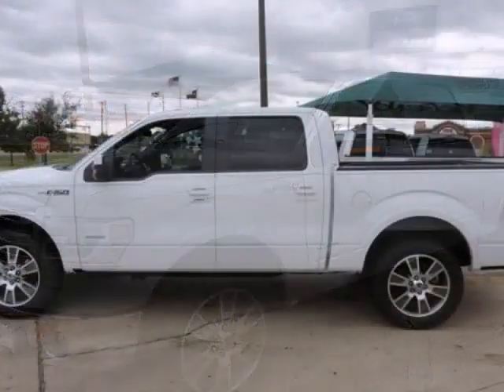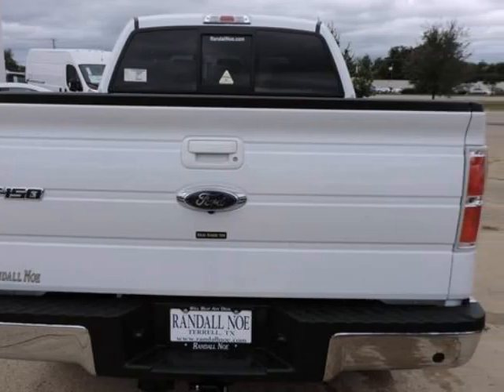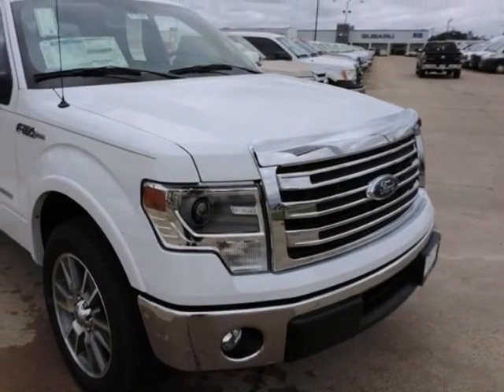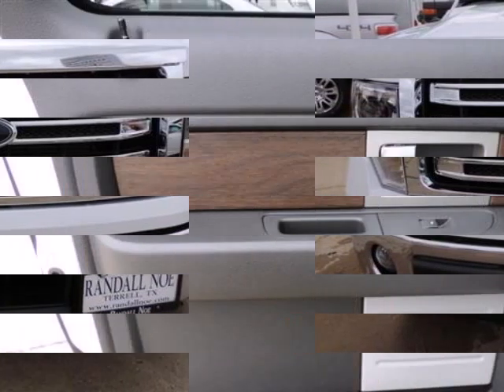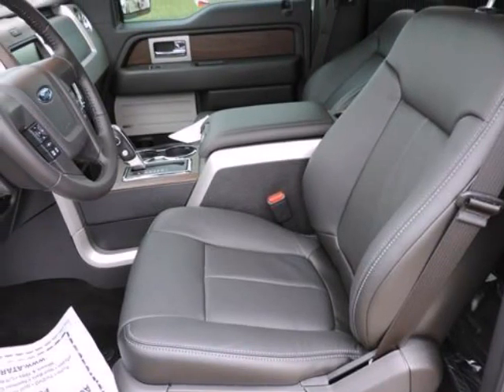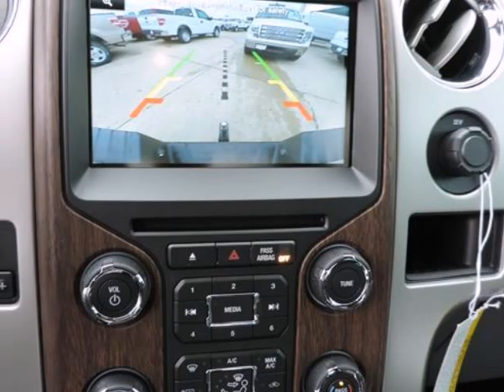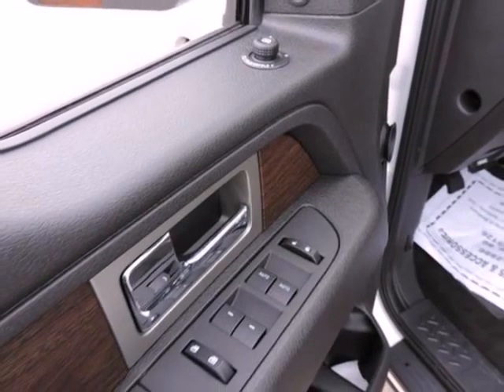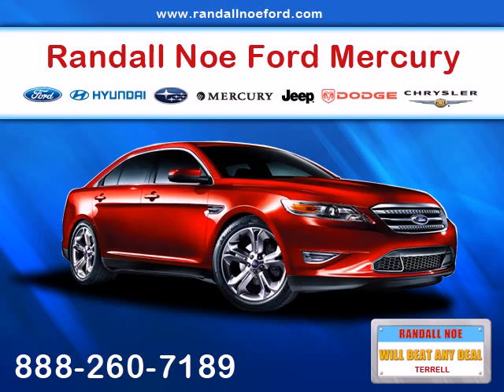2014 Ford F-150 2WD SuperCrew 5-1/2 Ft Box Lariat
2014 Ford F-150 2WD SuperCrew 5-1/2 Ft Box Lariat
VIN: 1FTFW1CT6EKF21059

Randall Noe Ford presents this 2014 Ford F-150 2WD SuperCrew 5-1/2 Ft Box Lariat. Represented in WHITE and complimented nicely by its BLACK interior. Under the hood you will find the 3.5 Liter 6 Cylinder 24 Volt GDI Dual Overhead Cam Twin Turbo coupled with the AUTOMATIC.The Word Around Town: With three cab styles, three different bed lengths, and a wide range of models and optional equipment, there's an F-150 configuration for every truck need. Ford also boasts that its F-150 has the only full-size pickup with 6-speed automatic transmissions across the entire lineup. Another feature that stands out, even against rival models from Ford, Chevy and GMC is MyFord Touch, an all-encompassing connectivity and infotainment system.Options and Safety Features:Nicely equipped with ABS And Driveline Traction Control, Advancetrac w/Roll Stability Control Electronic Stability Control (ESC) And Roll Stability Control (RSC), Airbag Occupancy Sensor, Dual Stage Driver And Passenger Front Airbags, Dual Stage Driver And Passenger Seat-Mounted Side Airbags, Low Tire Pressure Warning, Mykey System -inc: Top Speed Limiter, Audio Volume Limiter, Early Low Fuel Warning, Programmable Sound Chimes and Beltminder w/Audio Mute, Outboard Front Lap And Shoulder Safety Belts -inc: Rear Center 3 Point, Height Adjusters and Pretensioners, Rear Child Safety Locks, Safety Canopy System Curtain 1st And 2nd Row Airbags, Side Impact Beams.Randall Noe Ford WE WILL BEAT ANY DEAL! At Randall Noe Ford our goal is to provide you with an excellent vehicle purchase and ownership experience. For the finest in personal customer service, please contact the Internet Department directly through this website.Also, please note, we take great care to keep our listings up to date, however our inventory changes daily and not all inventory is online. If you do not see what you are looking for, then please call.We look forward to providing you with excellent customer service and welcoming you as